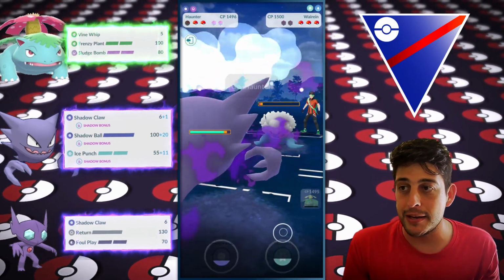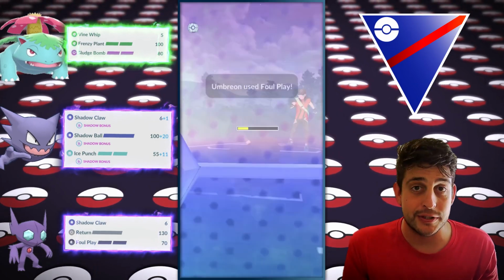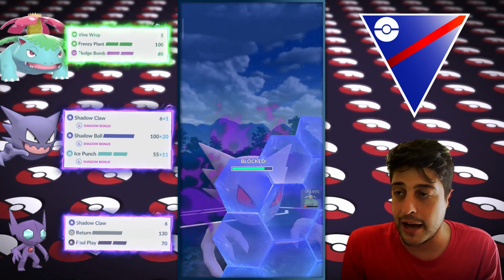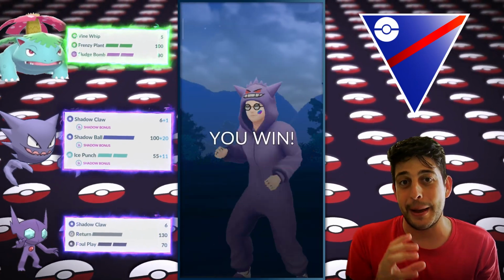Try THIS ABB Team in Great League | GO Battle League | Pokemon GO PvP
Today we dive into Great League Open.
I am showcasing a 2x Ghost Team for Great League!